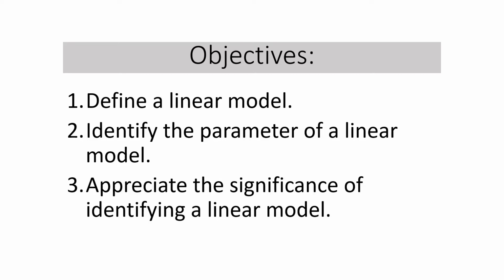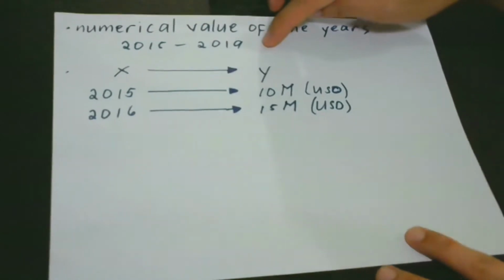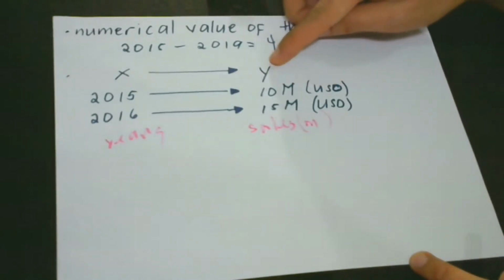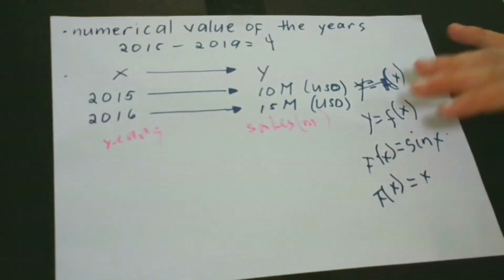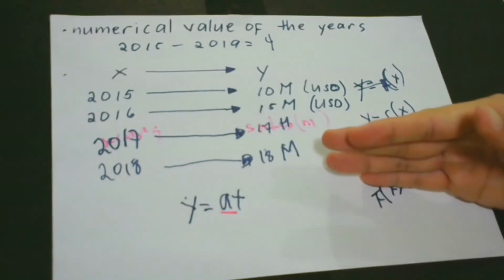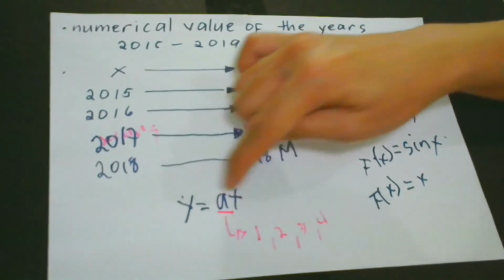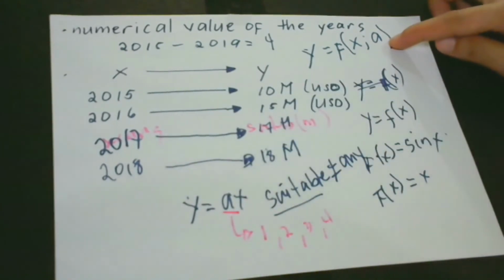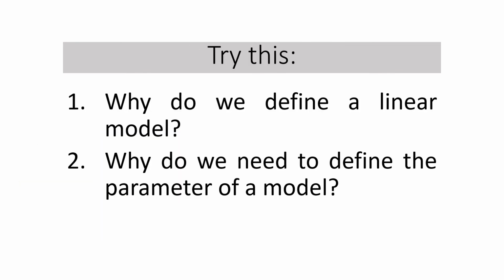LESSON 16: MASTERING MACHINE LEARNING ALGORITHM: Defining a Linear Model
MASTERING MACHINE LEARNING ALGORITHM: Defining a Linear Model

Mastering machine learning algorithms requires your understanding of how to define a linear model. In machine learning, this is the most common theme to know. We do this not just to any dataset but only to a suitable one.
✔️MORE LESSONS
LESSON 15: MASTERING MACHINE LEARNING ALGORITHM: Expounding Linear Modelling Least Squares Approach
✔️My Podcasts
Anchor